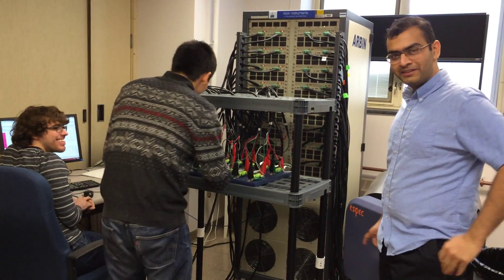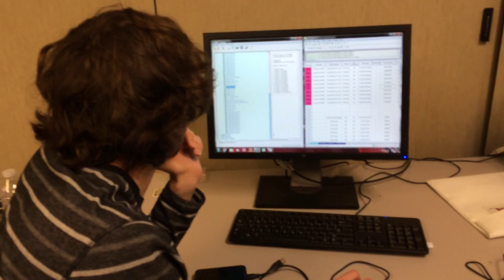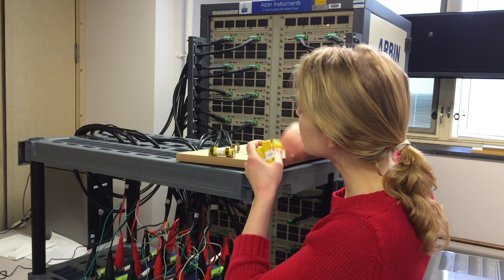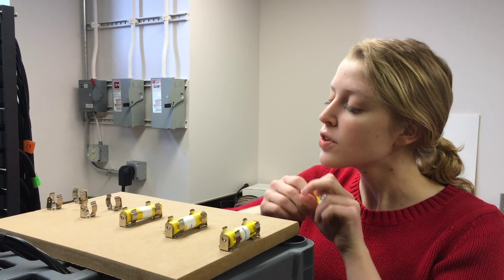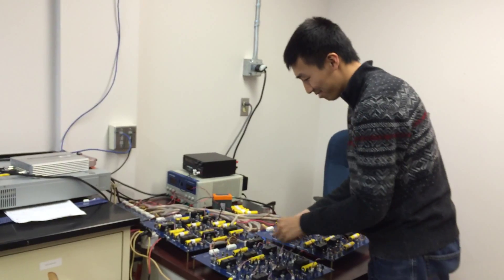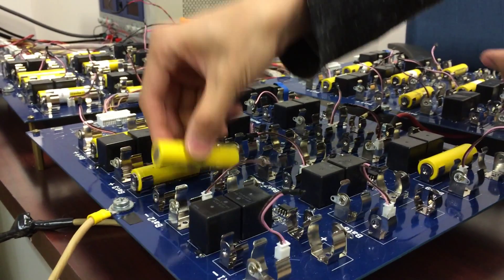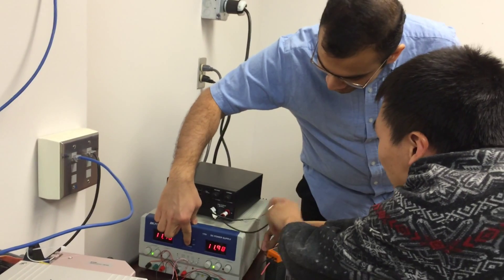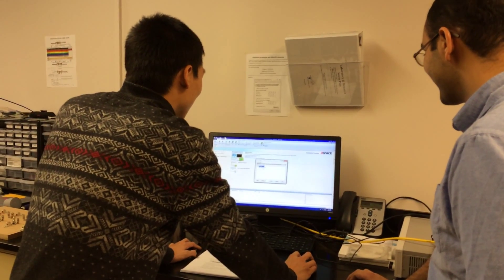Control Optimization Laboratory (COOL)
The Control Optimization Lab at Penn State has research in the following areas: Optimal control; model reduction; design optimization; battery modeling; battery charge/health estimation; battery control; battery pack management and reconfigurability; hybrid vehicle power/energy management; smart grid demand response; and vehicle-to-grid integration.